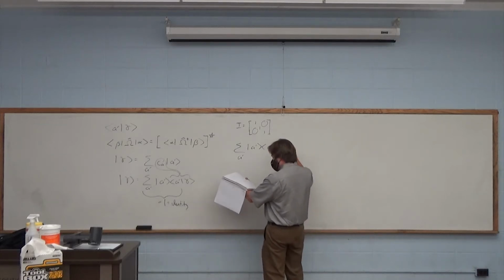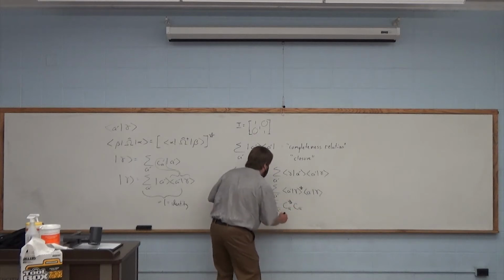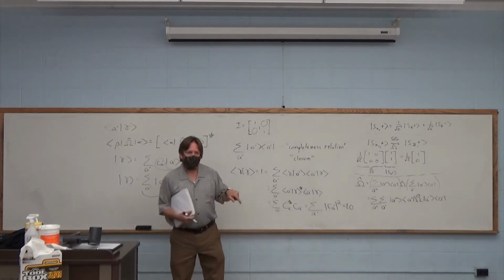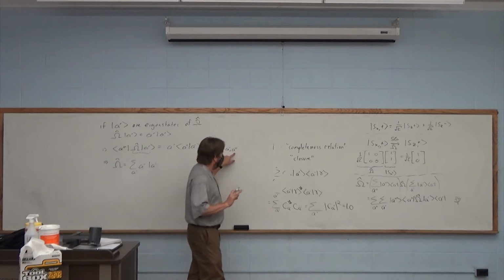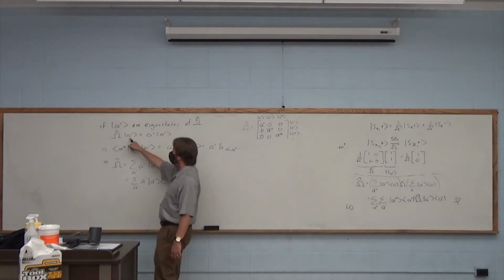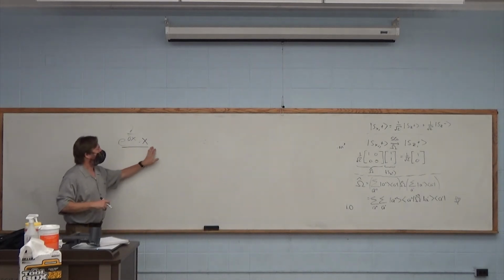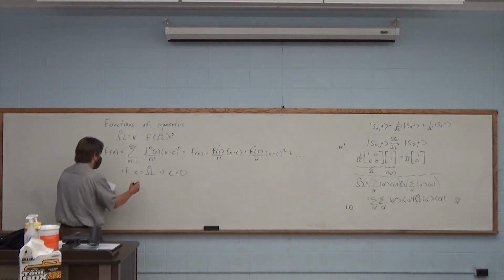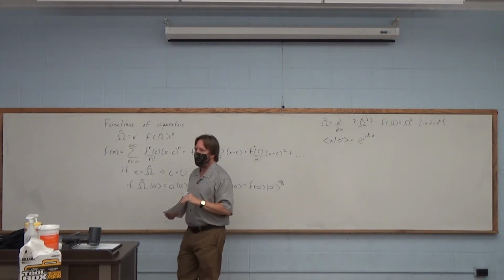Lecture 15- More on Operators and Dirac Notation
Developing on the matrix representation of an operator using Dirac Notation